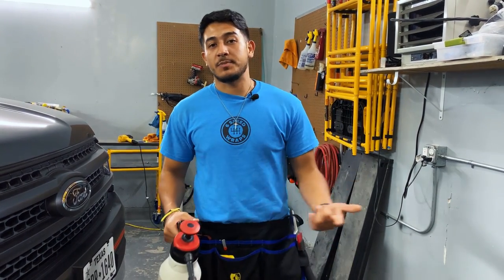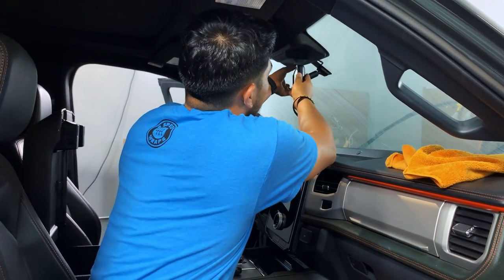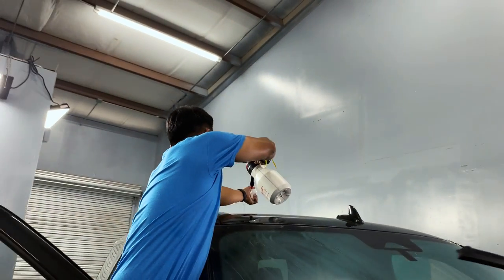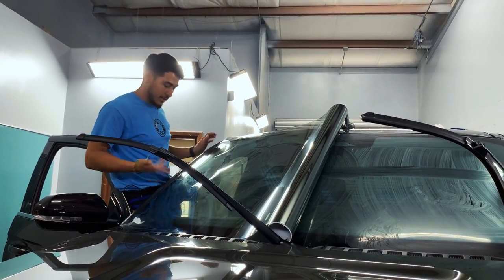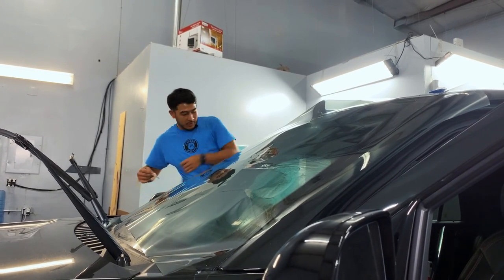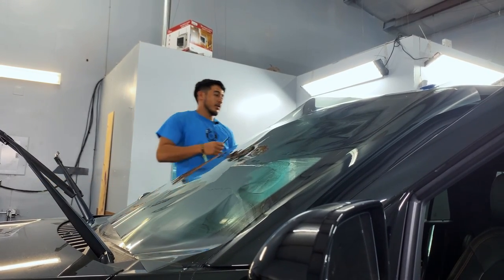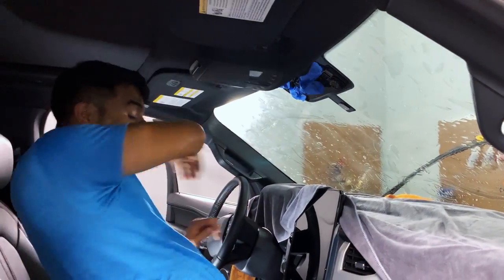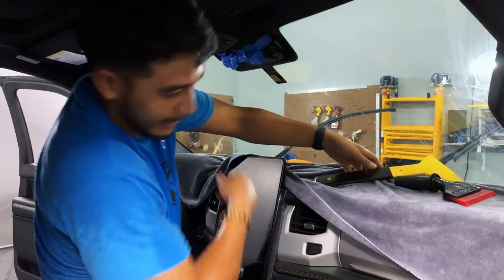How To Install Window Tint On A Front Windshield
Full Instructional on how to shrink, clean, and install windshield tint.